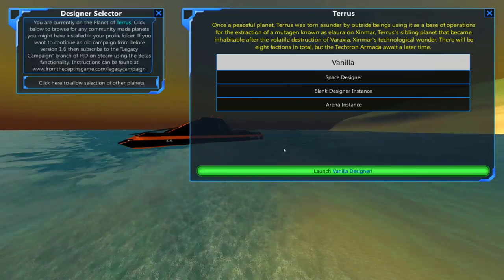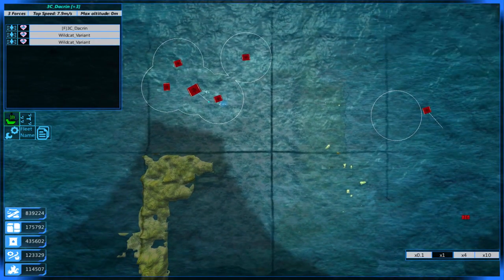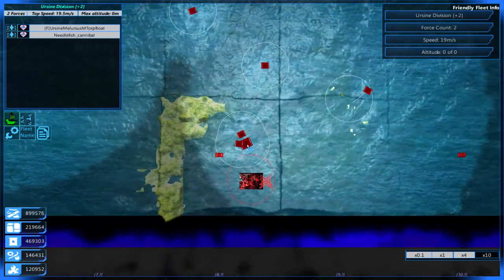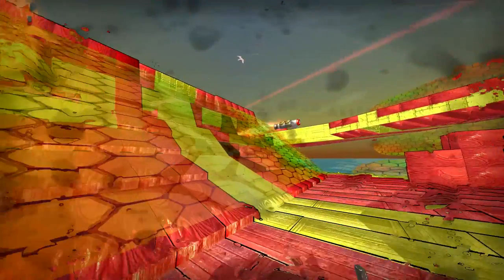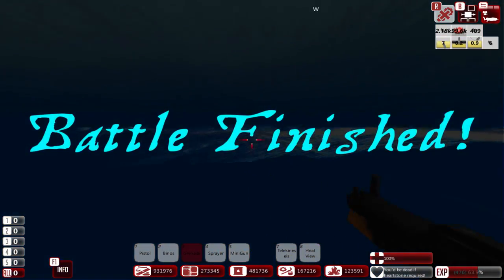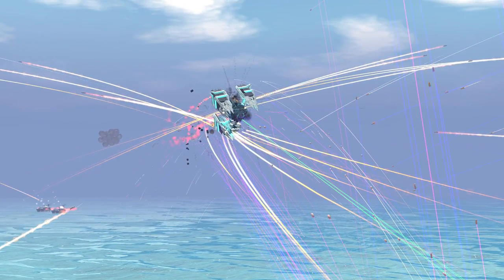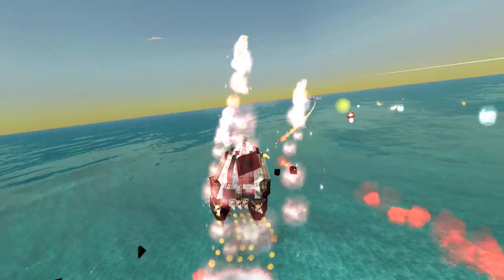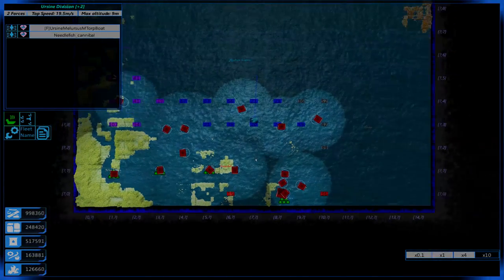From The Depths Custom Campaign Let's Play - Episode #7- Beelzebub [Gameplay]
In this next episode of our Season 4 From The Depths Let's Play, our forces grow in splendor and grandness with the addition of the 3C-Dacrin and the Wildcat Speedboat. We also take a look at a new version of the Samurai Sled, the Samurai Sled 2! It's the same great sled we kept getting pwnt in, but with missile defenses! We'll have to try this baby out.

We take our forces straight to the fortress of the Vehement Seekers. Their main place of residence. Their main jam. Soon our main jam. We are ready, so prepared... and yet the initial outcome... so brutal.

Let the let's play begin!